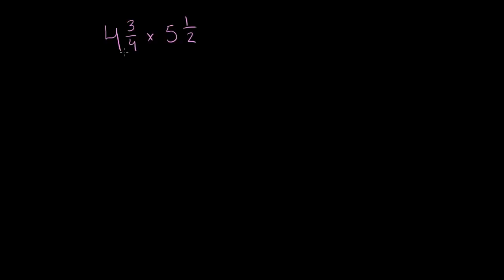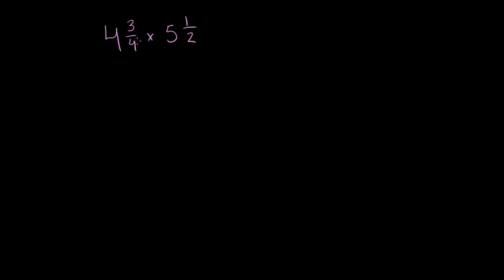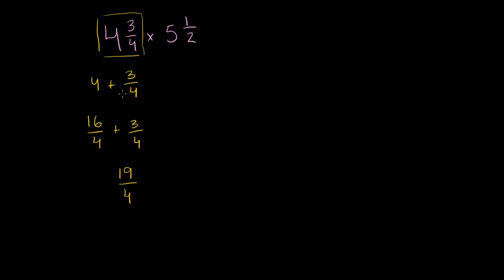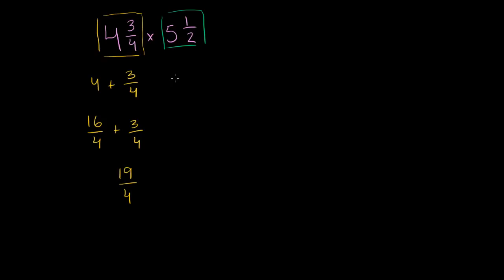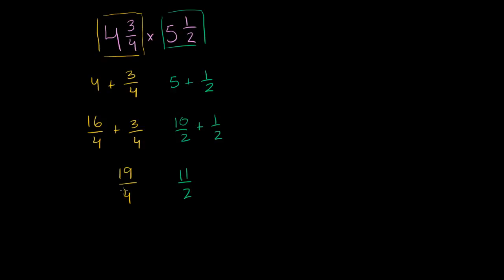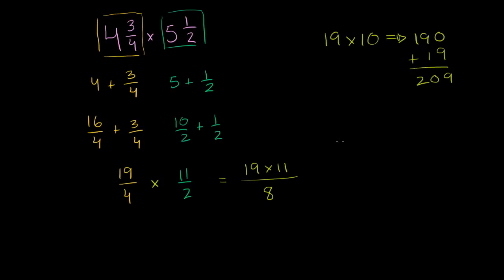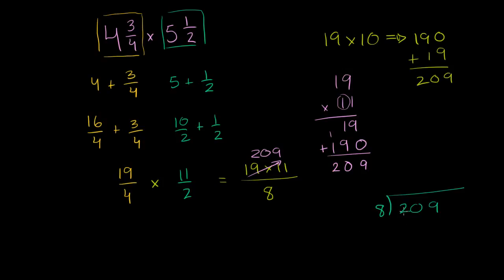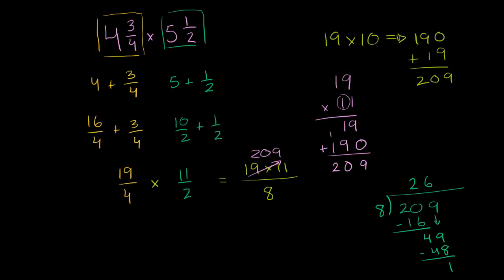Multiplying mixed numbers 1 ex 1)